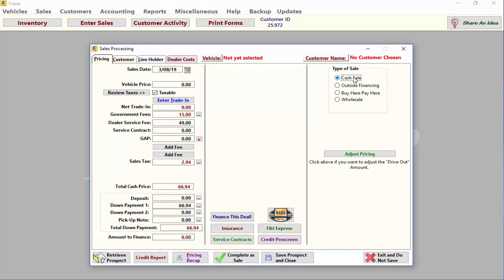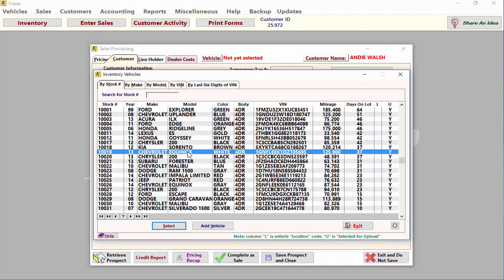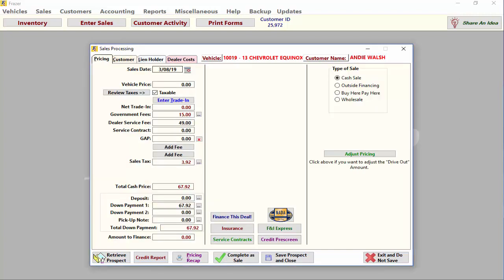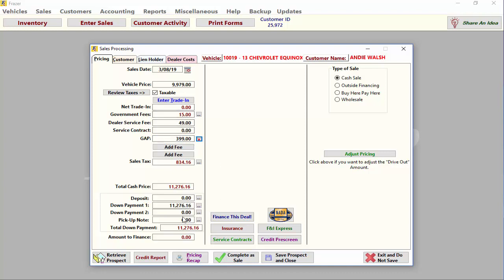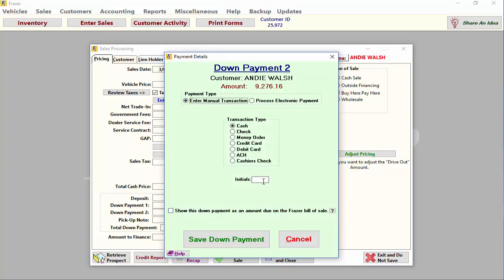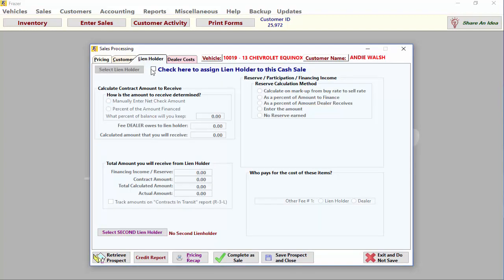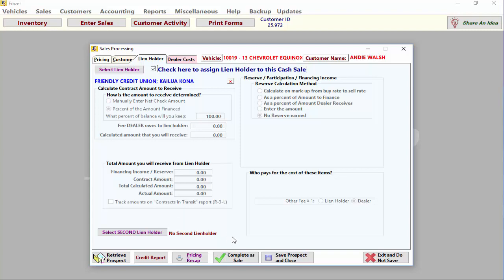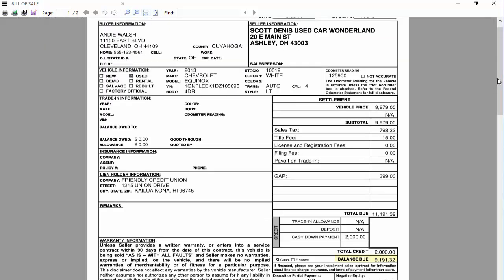Frazer Tutorial - Entering Sales 3 - Cash Sales with a Lien Holder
This video reviews how to sell a vehicle as a Cash Sale but with a Lien Holder attached, in Frazer Dealer Management Software.